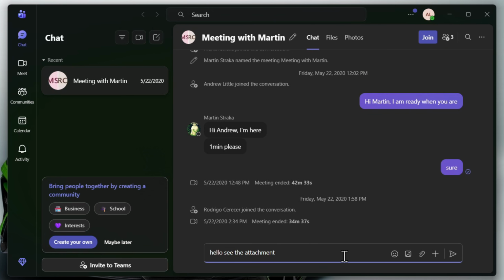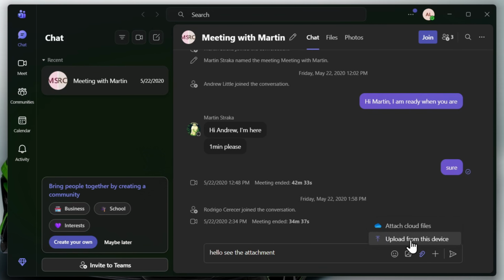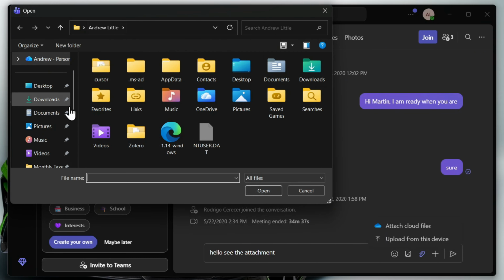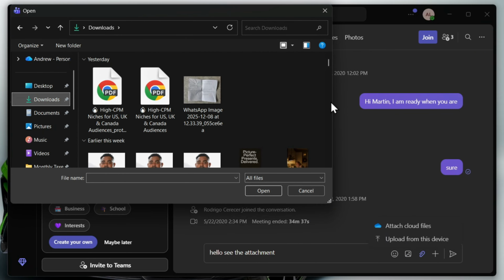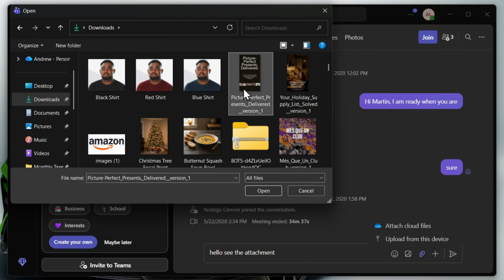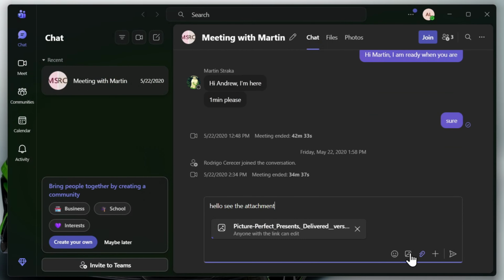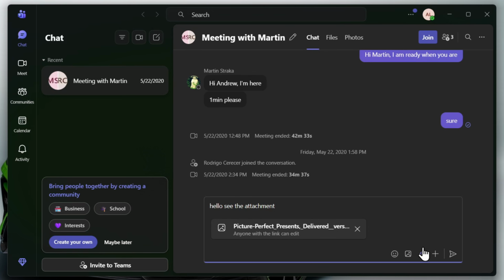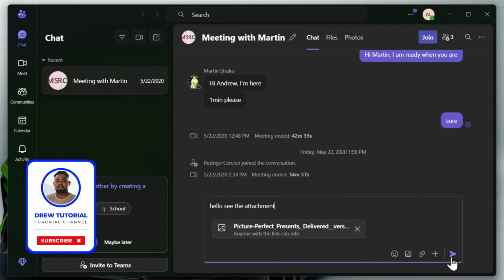How to Attach Files in Microsoft Teams (Send Documents, Photos & More!)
Need to attach a file in Microsoft Teams but not sure where to find the option? In this quick and simple tutorial, I’ll show you step-by-step how to attach files to your Microsoft Teams messages on both desktop and mobile.

Whether you’re sharing documents, PDFs, images, spreadsheets, or media files, this guide walks you through the easiest way to upload, send, and manage attachments in Teams.

Perfect for students, teachers, remote workers, and anyone using Microsoft Teams for communication or collaboration.

⭐ In This Video You Will Learn:

How to attach files in Microsoft Teams
How to send documents, photos, and media in chats
How to use the Teams “Attach” button
How to upload files from your device or OneDrive
How to check or manage sent attachments
How to share files in group chats and channels

By the end of this video, you’ll know exactly how to send any file quickly and easily in Microsoft Teams.